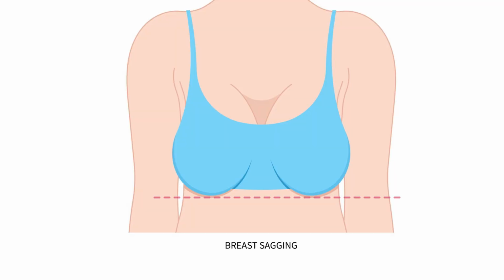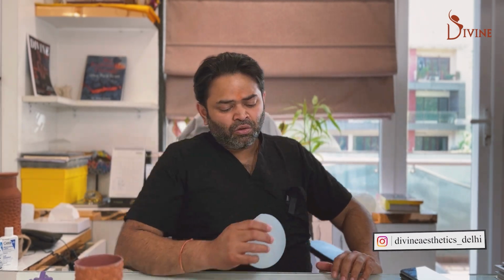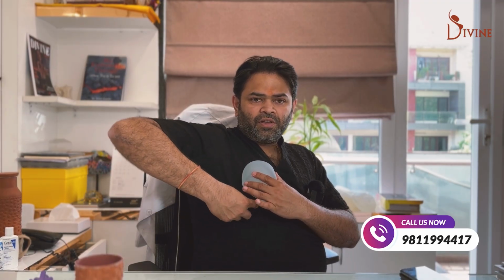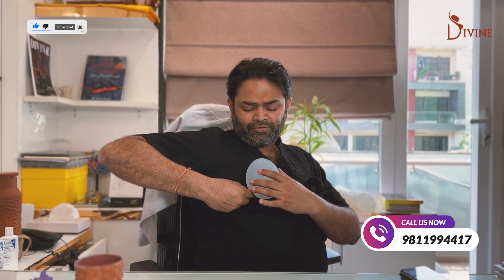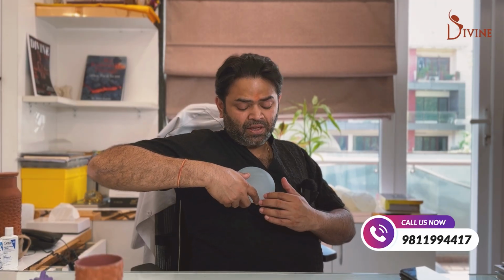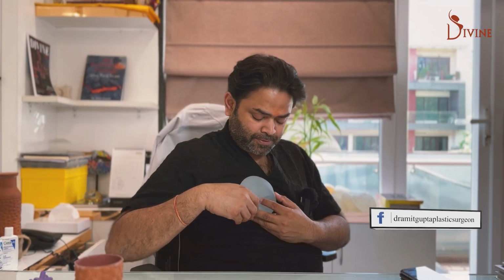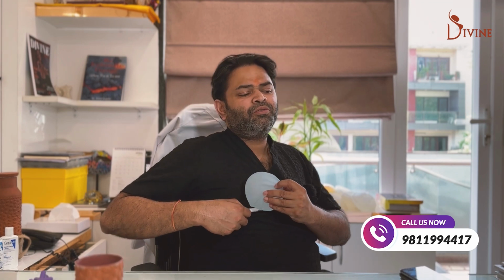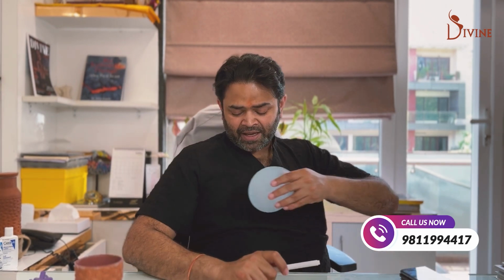How to Identify Breast Sagging? | Breast Sagging Grades and Best Treatment | Dr Amit Gupta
In this video, Dr. Amit Gupta explains how to correctly identify and treat breast sagging. He clarifies that what many women think is sagging is often just volume loss after breastfeeding or weight changes. True sagging is diagnosed by the position of the nipple in relation to the inframammary fold. Dr. Gupta discusses different grades of sagging and the right treatment for each from breast implants for volume loss to a dual plane breast lift with implants for more severe sagging. He also shares insights on the internal bra technique and why oversized implants are not ideal for sagging breasts.

Divine Cosmetic Surgery | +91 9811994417

We are not responsible for any harm if anyone misguides you from our name. Our all-social media official handles are linked up on our website. All images & content used on our videos & social media are for illustrative concerns only, original results and processes may vary.